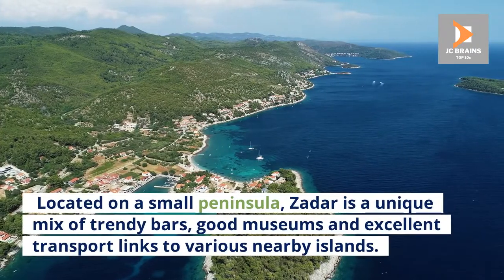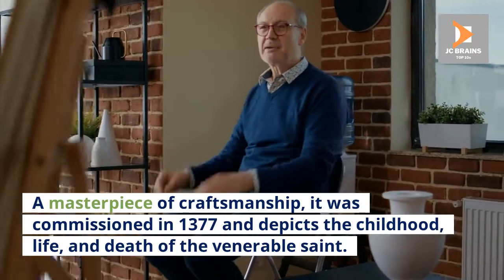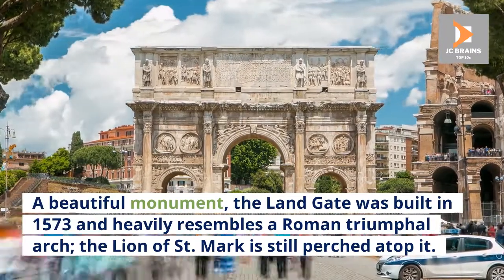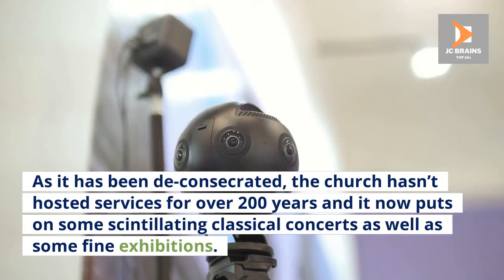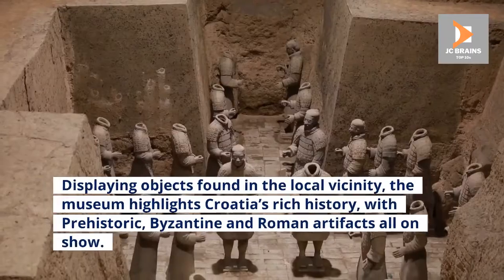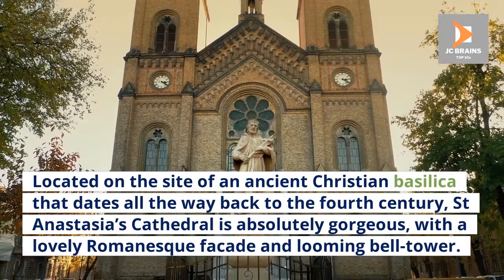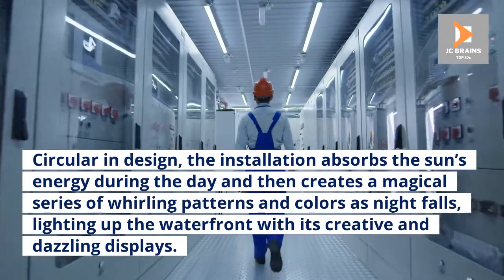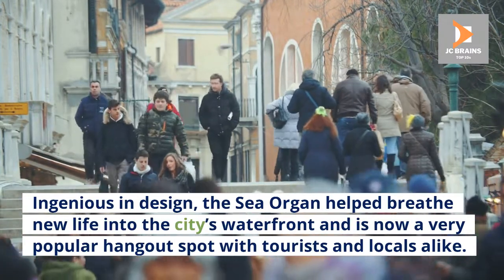TOP 10 THINGS TO DO WHILE IN CROATIA | TOP 10 TRAVEL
This video explores the TOP 10 THINGS TO DO WHILE IN CROATIA | TOP 10 TRAVEL.
We researched the most beautiful and breathtaking exotic travel destinations across the globe, and we have put together a travel guide of the TOP 10 THINGS TO DO WHILE IN CROATIA | TOP 10 TRAVEL.
This channel will explore unique places to travel, so I strongly suggest you add these Top 10 Things To Do to your bucket list. Tropical islands, diverse rainforests, beautiful beaches, and historic volcanoes will enhance your experience when exploring the TOP 10 THINGS TO DO WHILE IN CROATIA | TOP 10 TRAVEL.